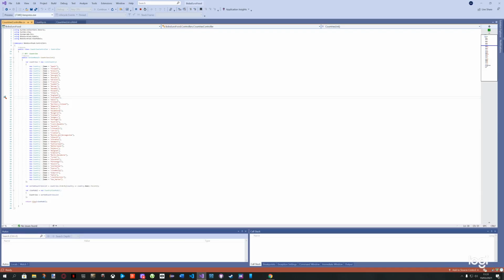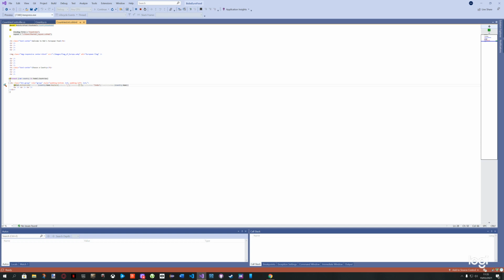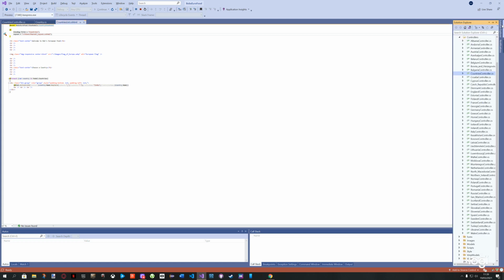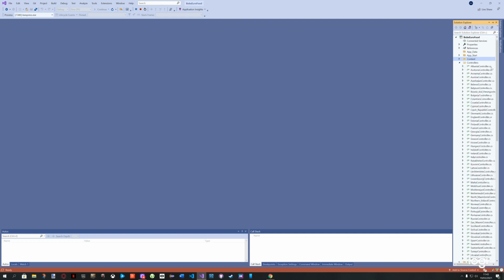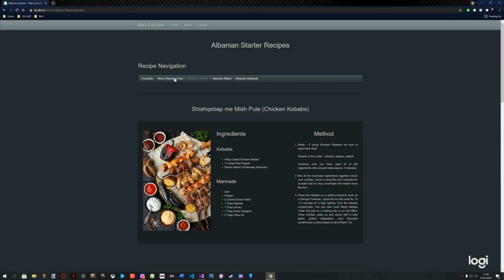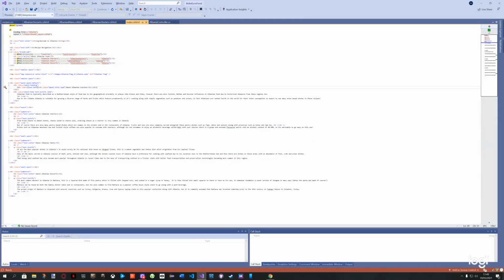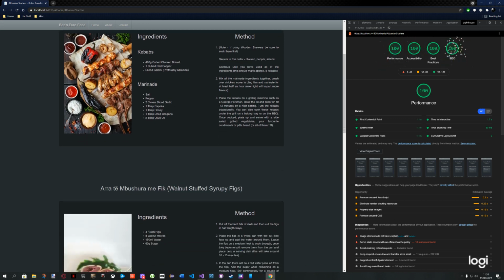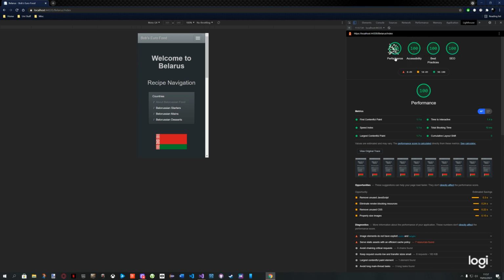ASP.NET MVC Project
This is a website I have built recently using ASP. Net with MVC, it is fully responsive and also scores a perfect 100 in the categories of performance, accessibility, best practices and SEO when it is ran through a Google Lighthouse audit.

Note - Apologies for the low resolution in certain areas of this video, for some reason YouTube's encoding doesn't like my text size in visual studio!